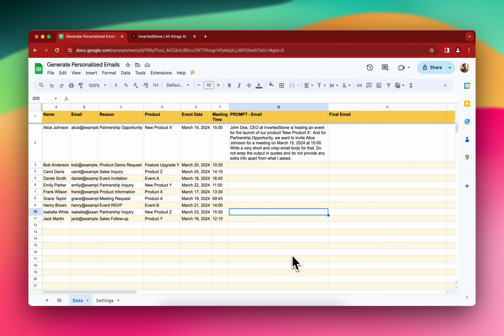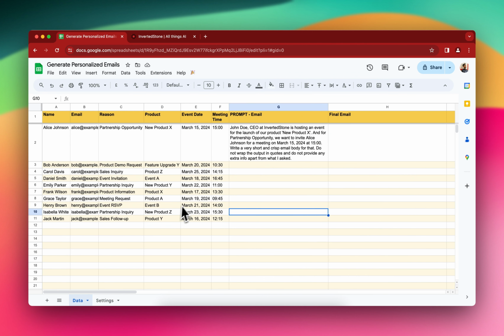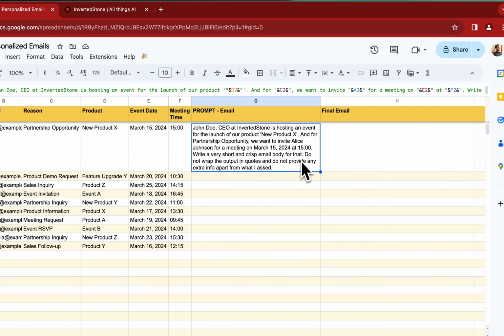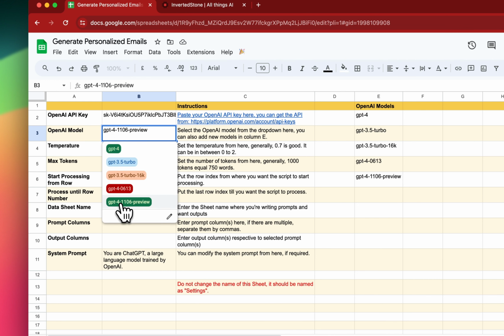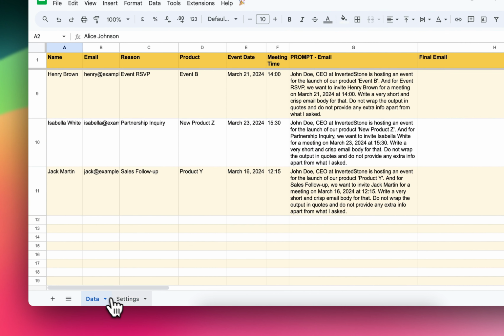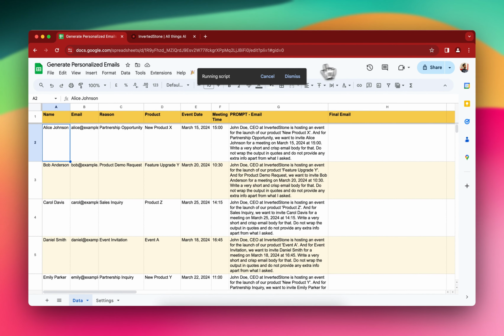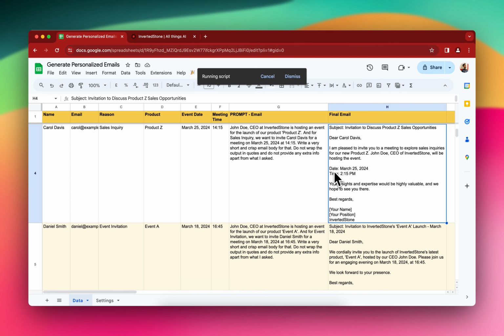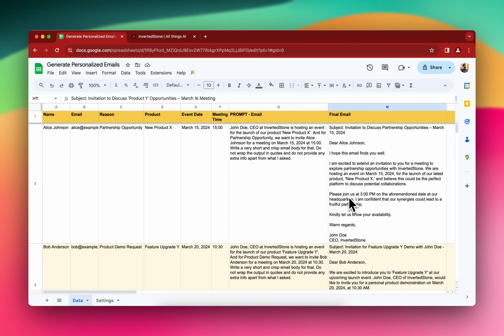Bulk Generate Personalized Emails using AI in Google Sheets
A video showing how you can generate personalized emails based on the available information using AI right inside Google Sheets. For this, you can use OpenAI's GPT-4 and GPT-3.5 models, as well Google's Gemini Pro models through their APIs.